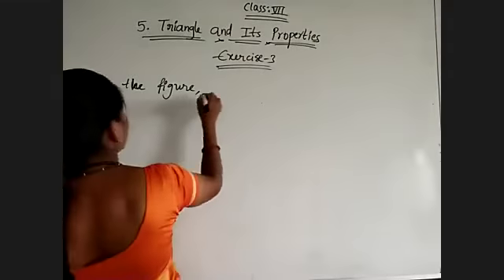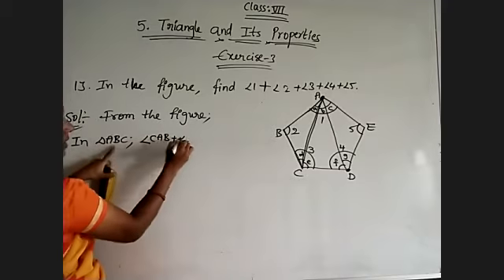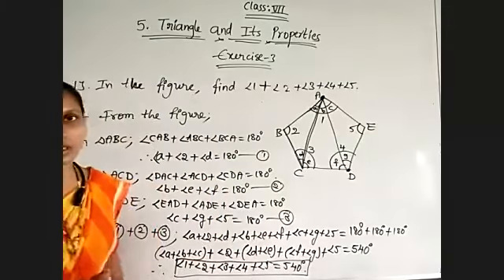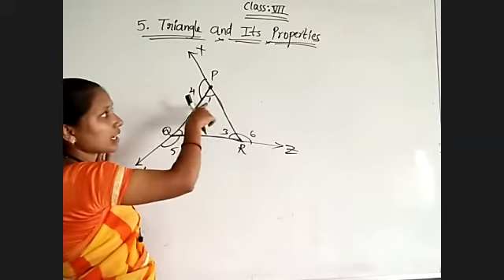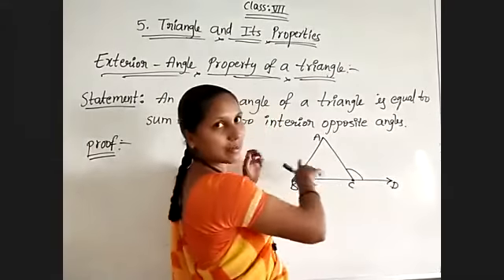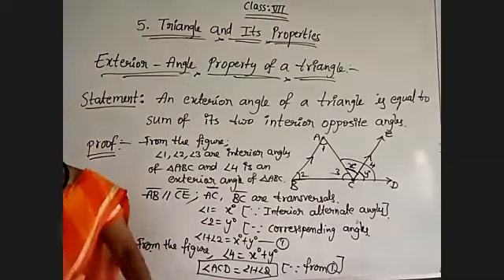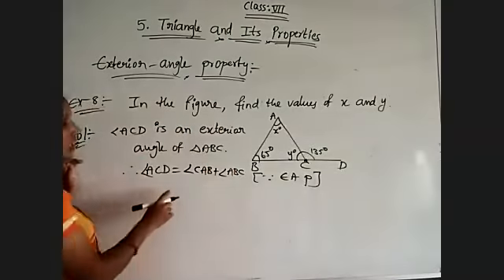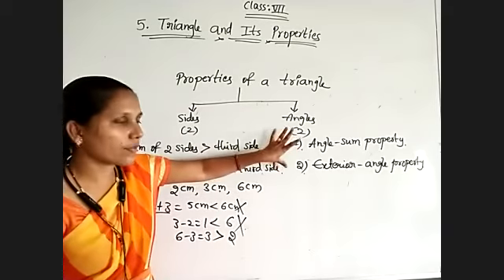Exterior angle properity of a triangle 7th maths 03-08-20